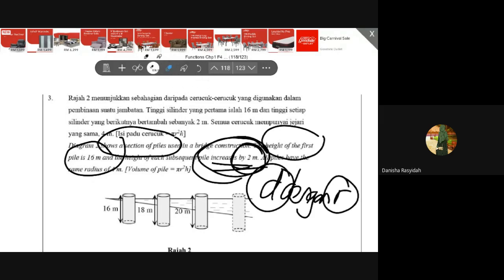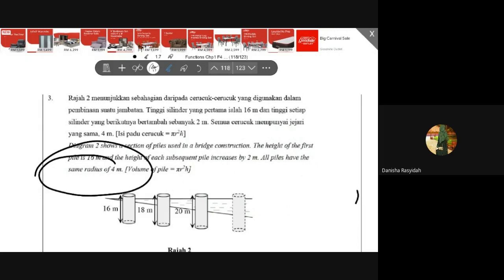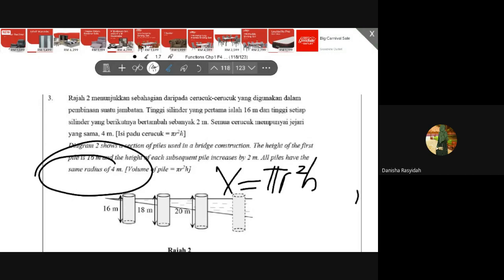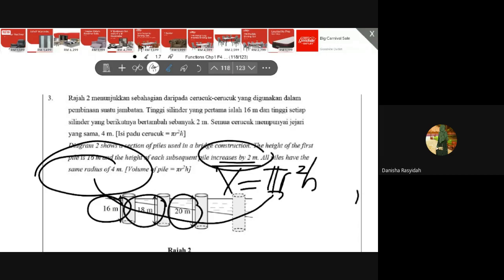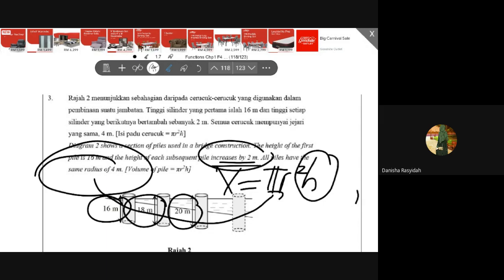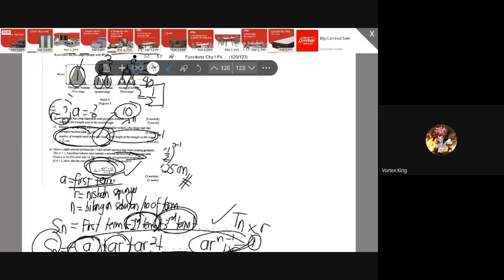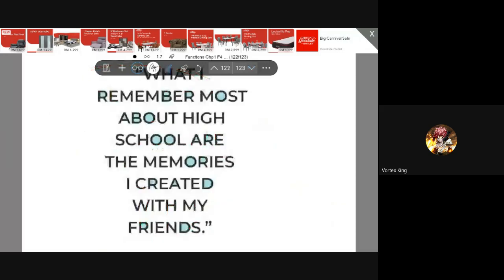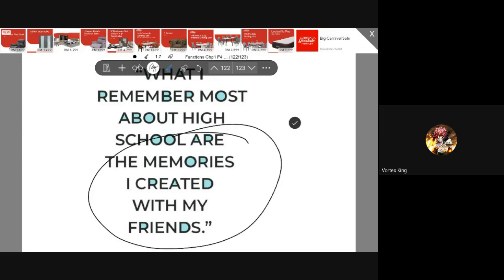ADD MATHS| FORM 4 CHAPTER 5 PROGRESSIONS PART 2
If you find this video useful, please SHARE it to your friends taking ADD MATHS SPM.

0:00:00 INTRO
0:01:13 PROGRESSION QUESTION EXAMPLE 1
0:31:29 PROGRESSION QUESTION EXAMPLE 2
0:47:20 PROGRESSION QUESTION EXAMPLE 3
1:00:38 PROVING Sn FORMULA FOR GEOMETRIC PROGRESSION